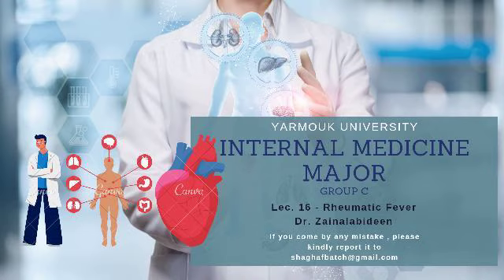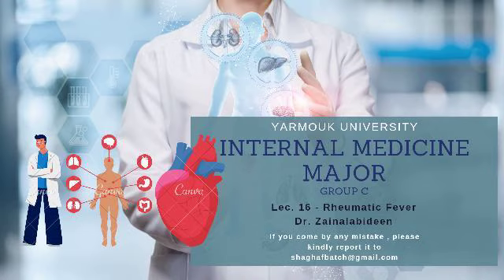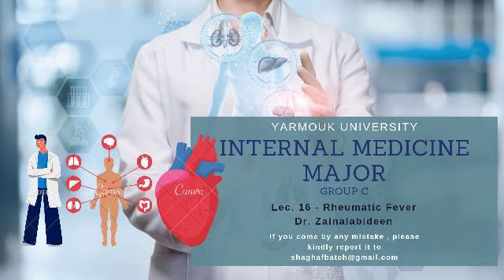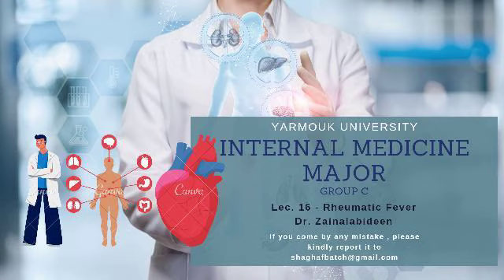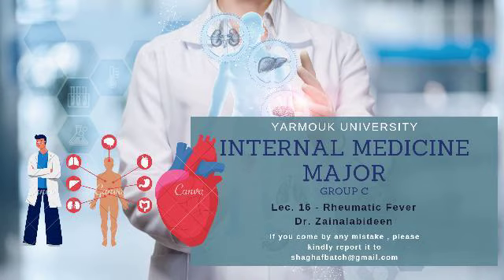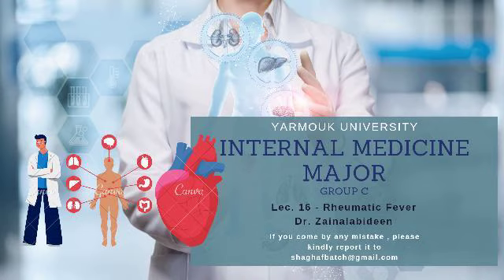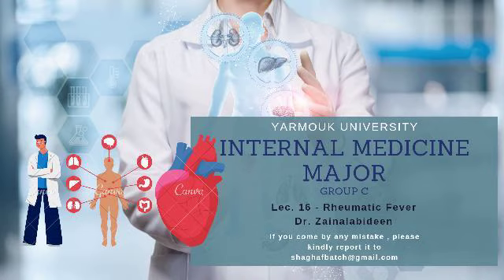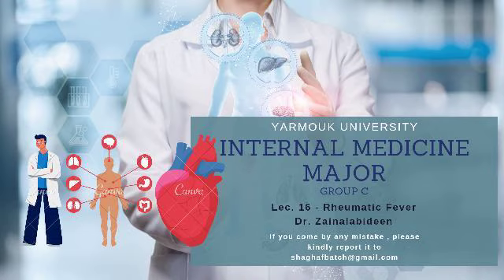Lec. 16 | Internal Medicine Major [ Group C ] ( Dr. Zainalabideen ) | Rheumatic Fever